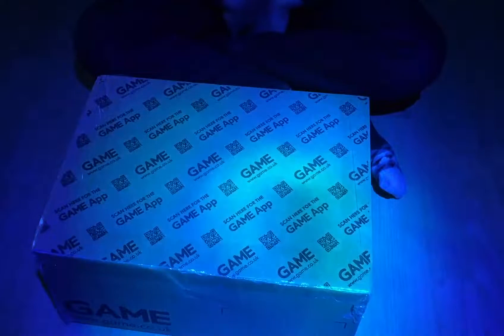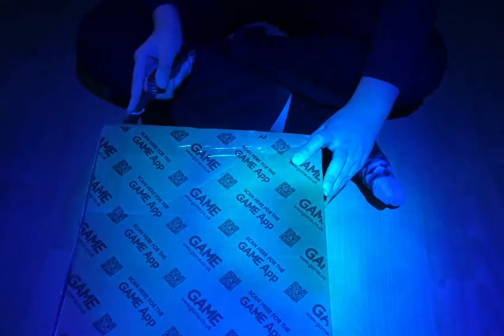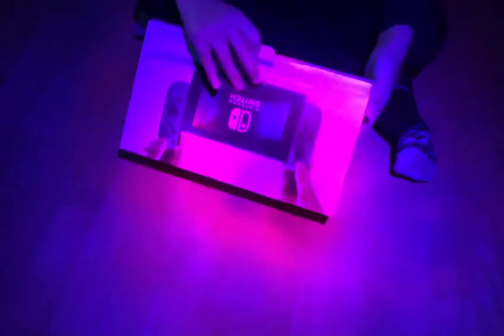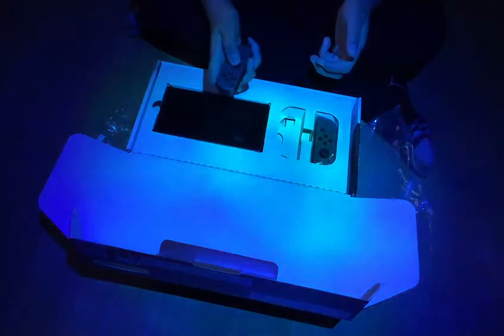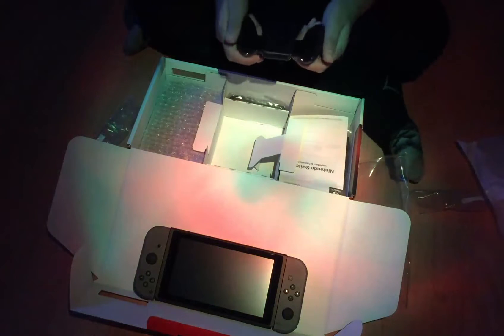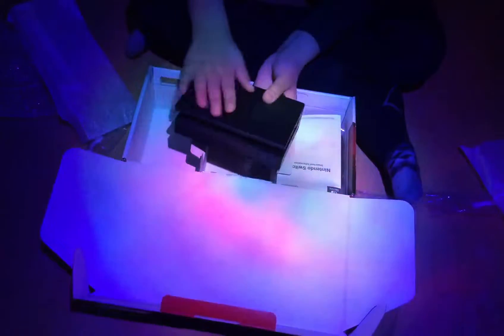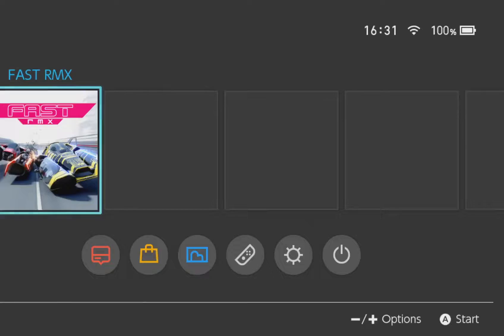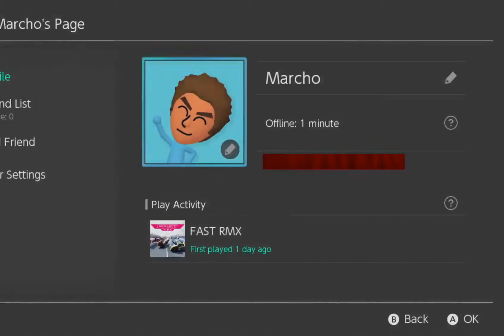Nintendo Switch Unboxing!!!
guess what i got my hands on!!